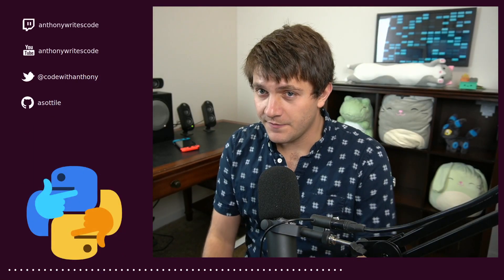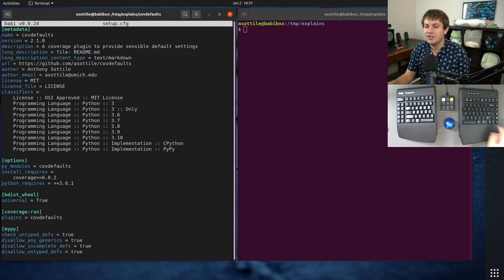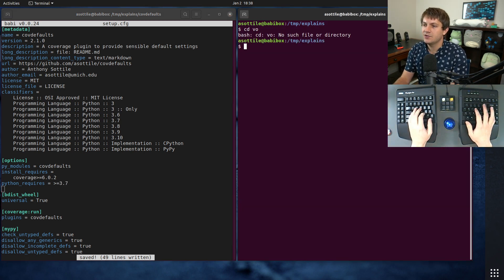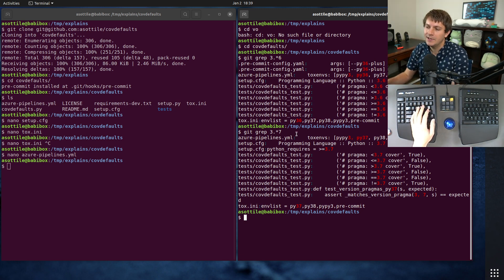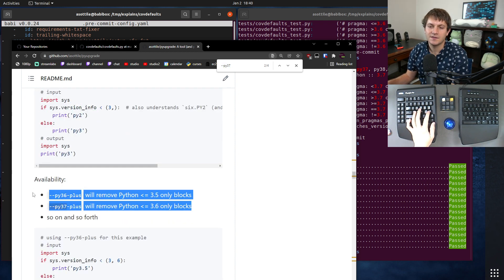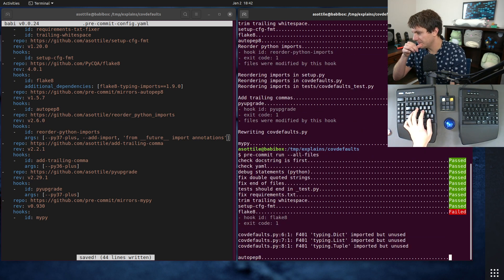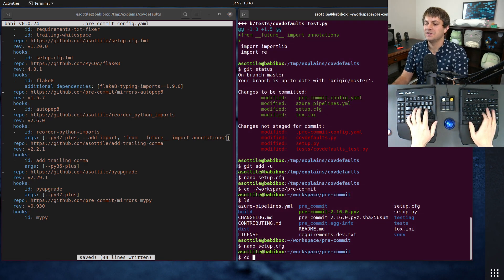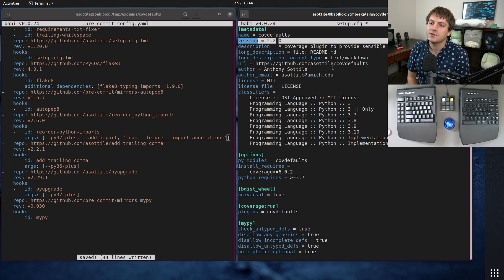dropping old python versions (intermediate) anthony explains #384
today I show how I drop old python versions, some tools you can use to automatically do some of the work, and why I only bump the minor version!